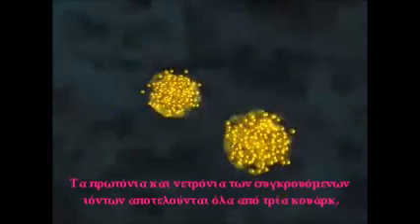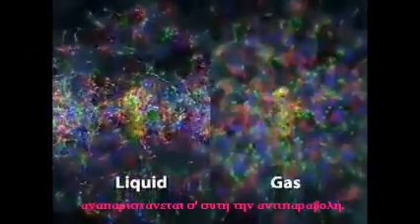Πλάσμα κουάρκ και γλοιονίων, μια 'νέα' υλική κατάσταση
Με ένα Τέλειο Υγρό ξεκίνησε ο Κόσμος